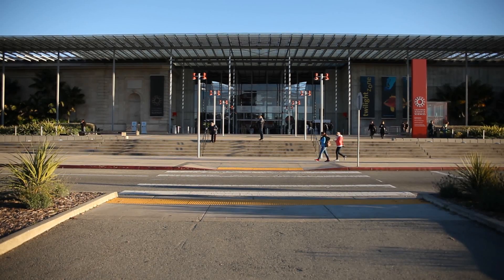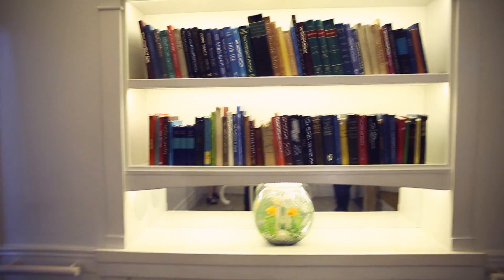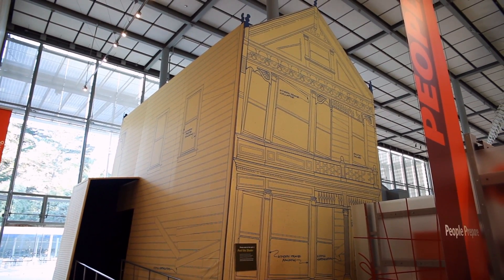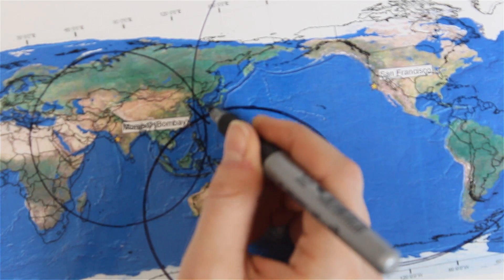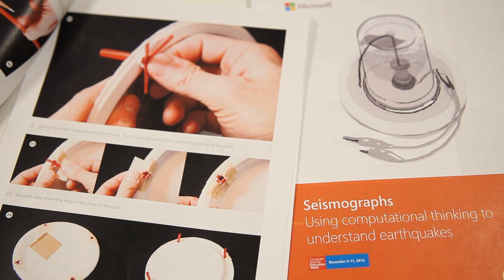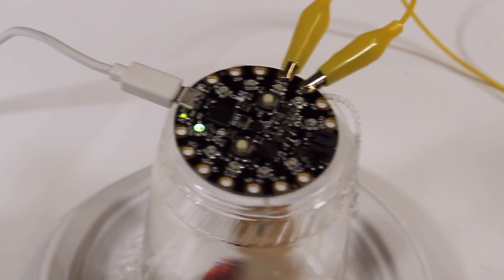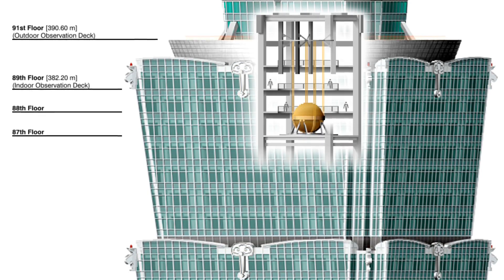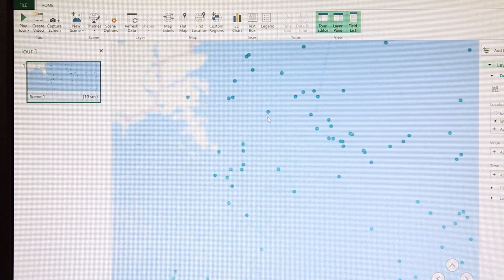Using Computational Thinking to Understand Earthquakes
Students build a seismograph to visualize earthquake data and explore modern engineering techniques used to mitigate earthquake damage. Then, they engage in an Excel big data activity to understand plate tectonics.